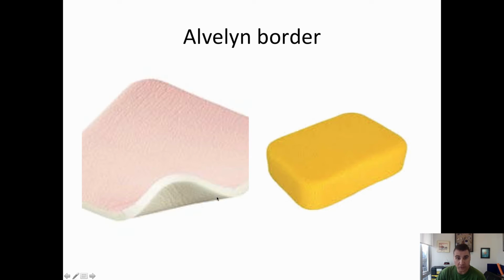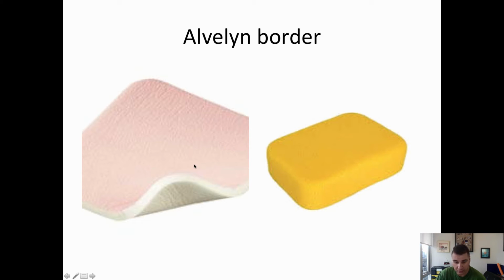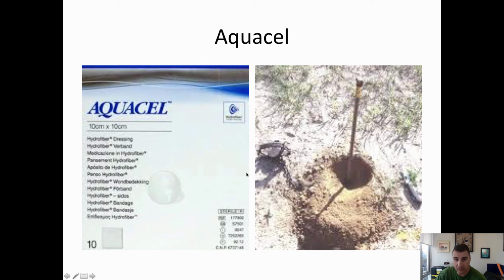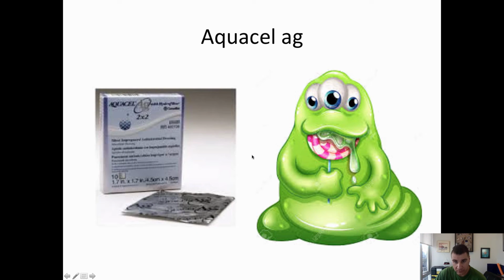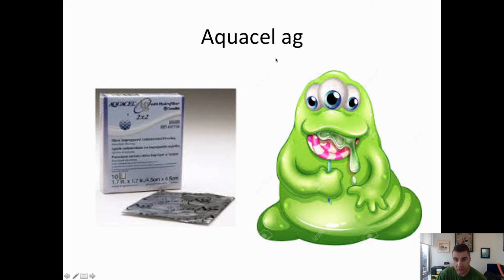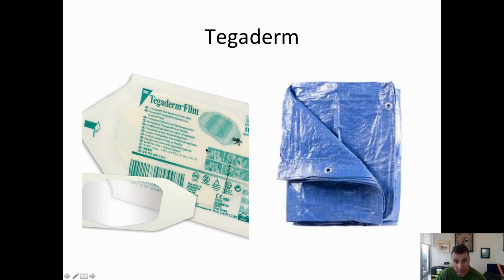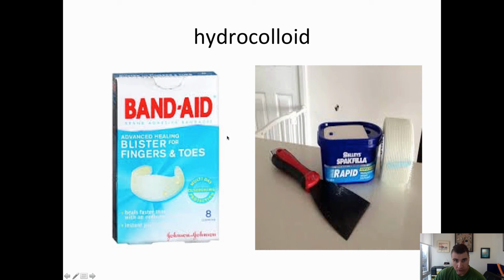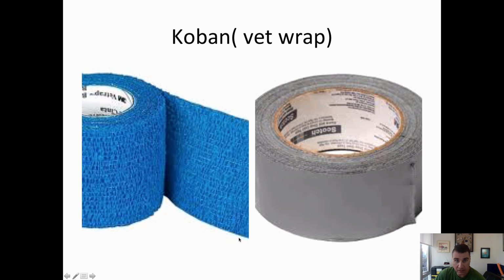"Memory Aids for Wound Dressings" by TheMountainRN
Table of Contents:

01:14 - Alvelyn border
01:58 - Aquacel
02:47 - Aquacel ag
03:26 - Aquacel
03:37 - Aquacel ag
03:46 - Tegaderm
04:27 - hydrocolloid
05:41 - Koban( vet wrap)